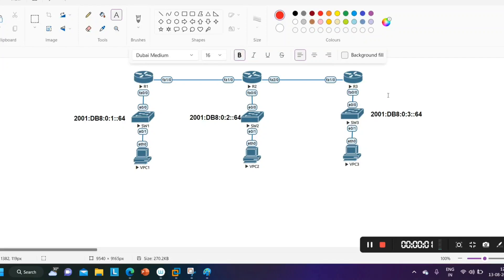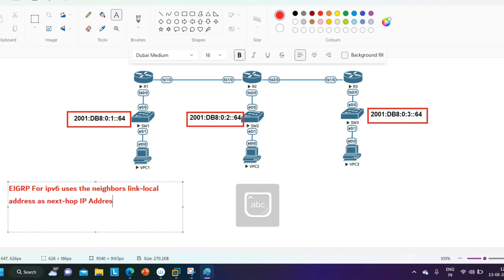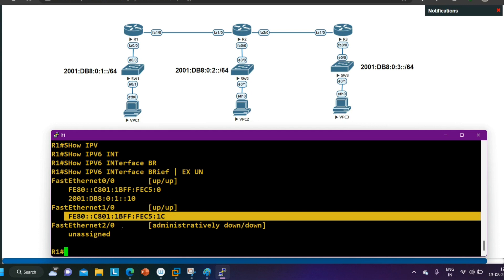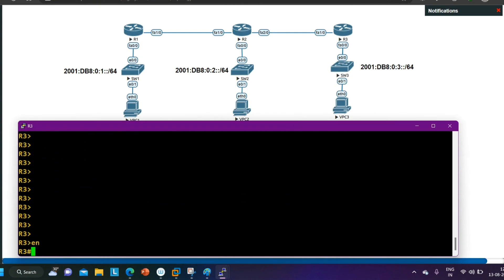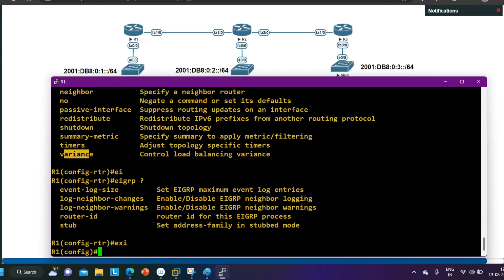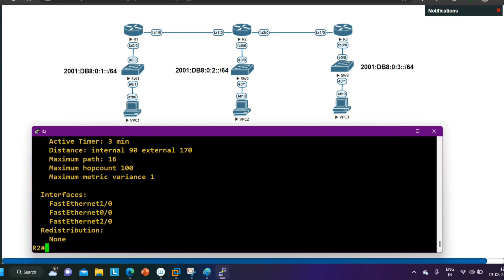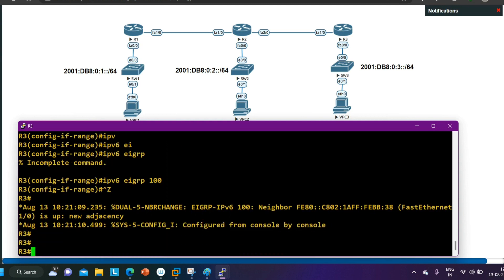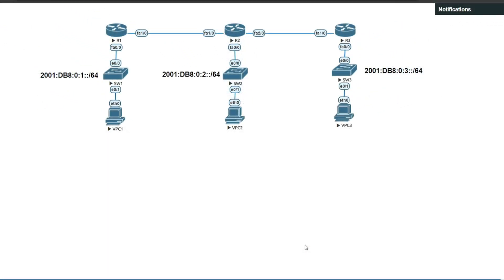8. EIGRP For IPv6 | Understand Internet Protocol Version 6 (IPv6) Routing | Network Engineer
EIGRP For IPv6 | Understand Internet Protocol Version 6 (IPv6) Routing | Network Engineer